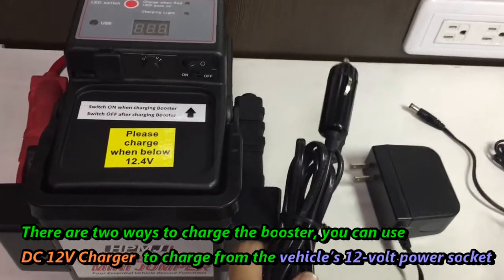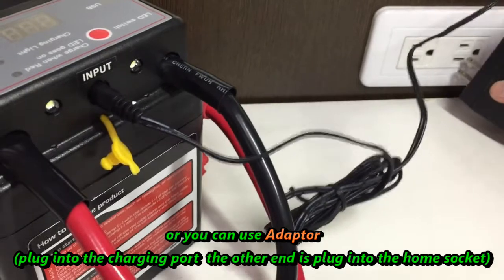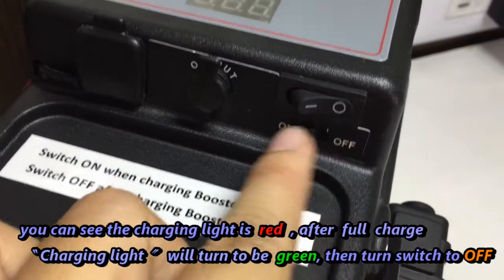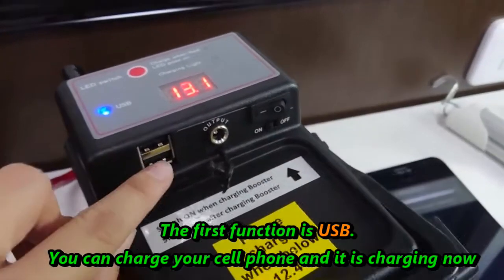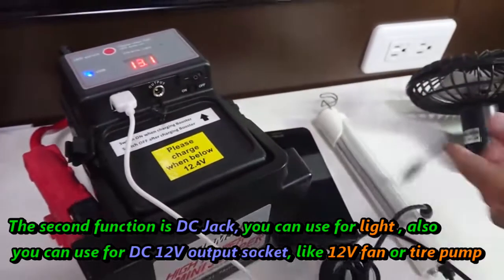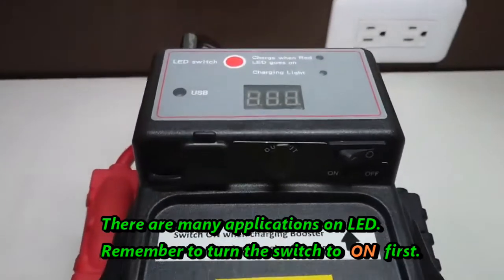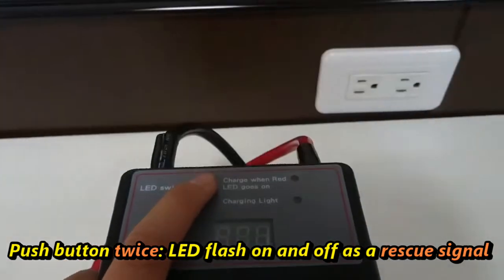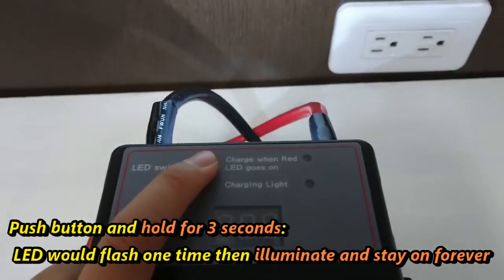HPMJ 威豹 A1 High power mini jumper with reverse protection clamp introduction